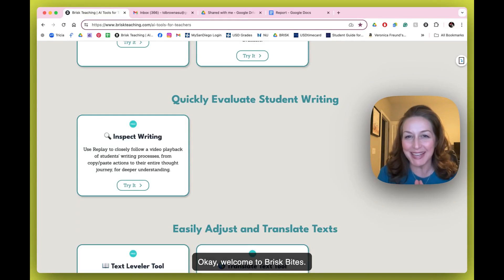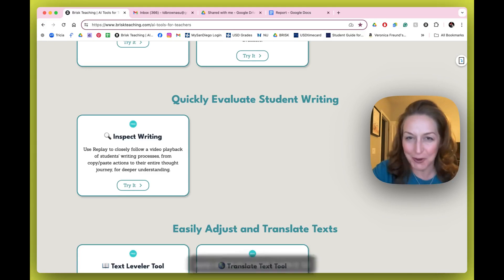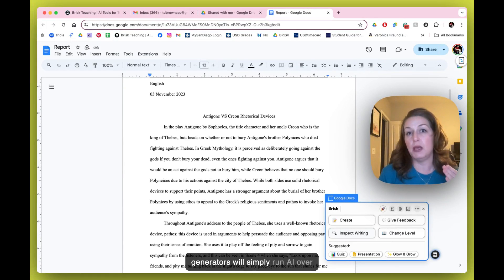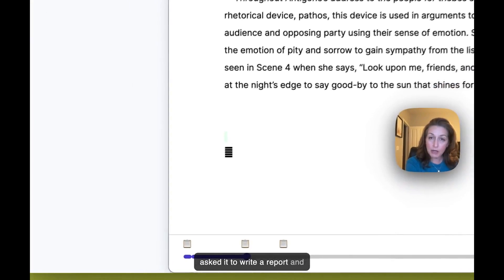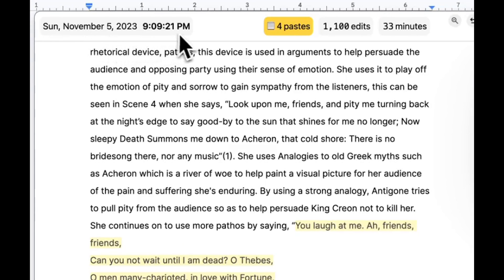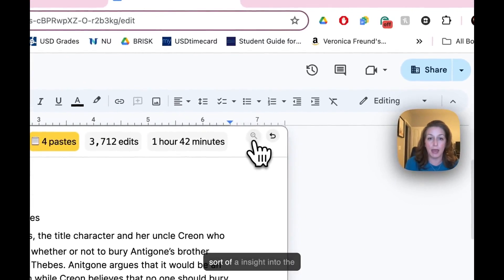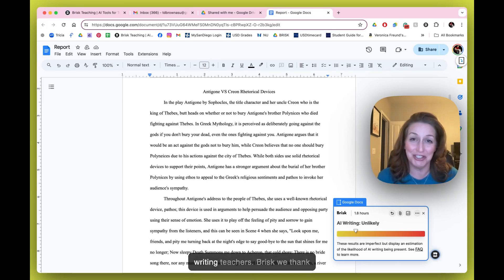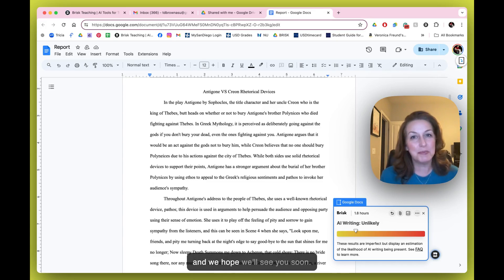Brisk Bites 30- Inspect Writing Tool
In this Brisk Bites, bite-sized PD, you will learn how to use the Inspect Writing Tool to review students' writing for evidence of large passages pasted into their writing and evaluate for the use of AI tools within the assignment.